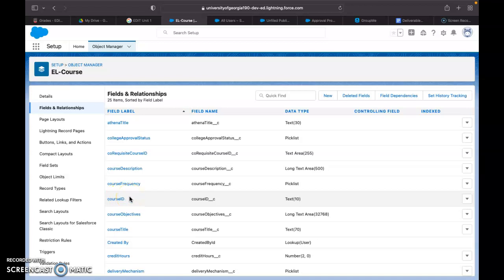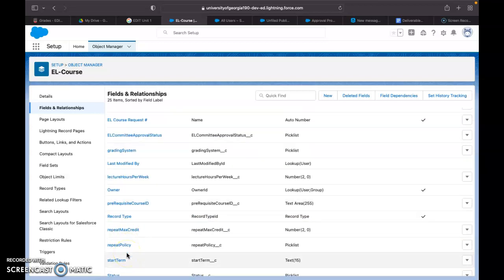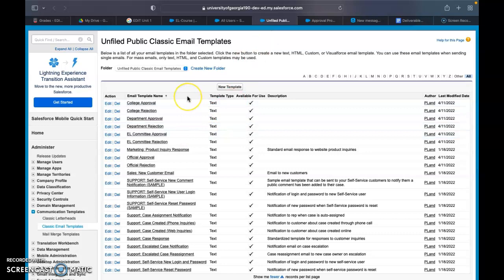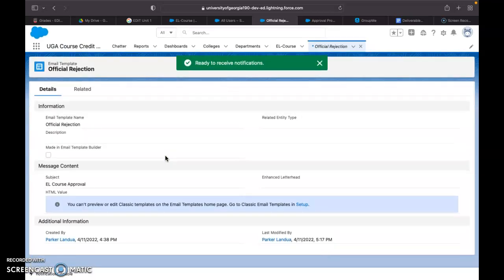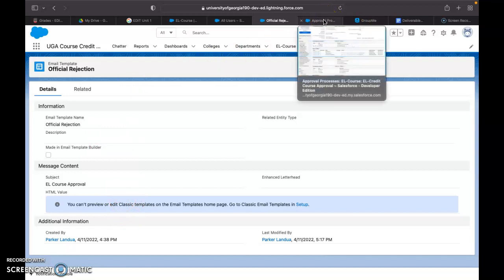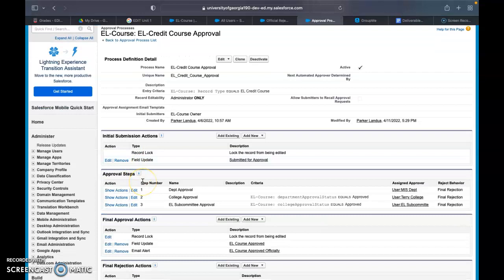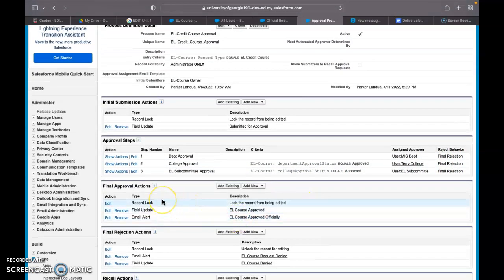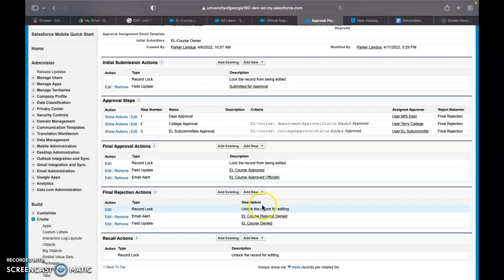Deliverable 6 Sprint Review